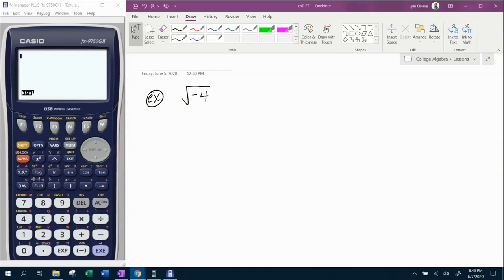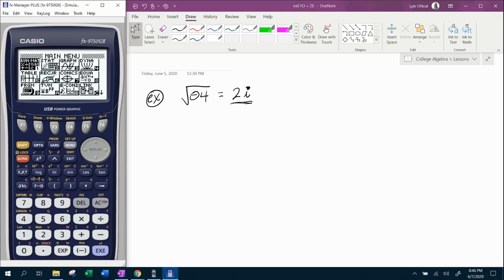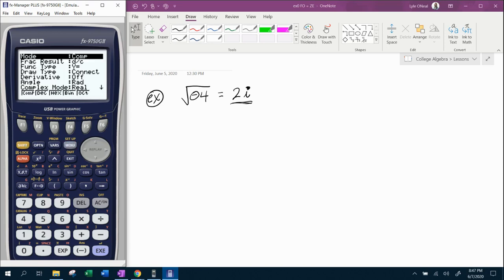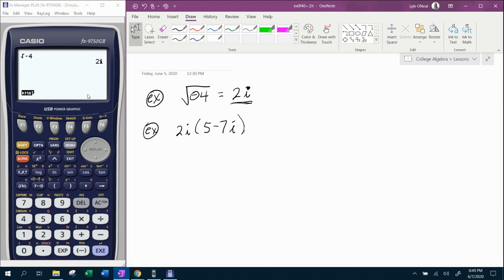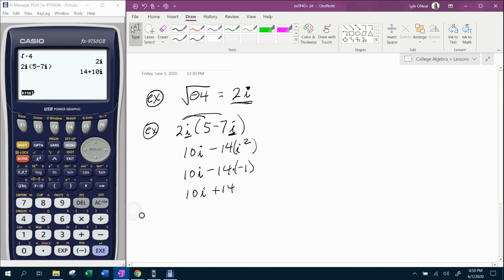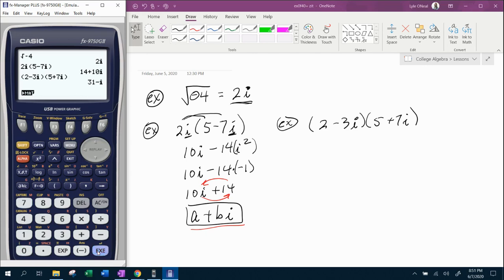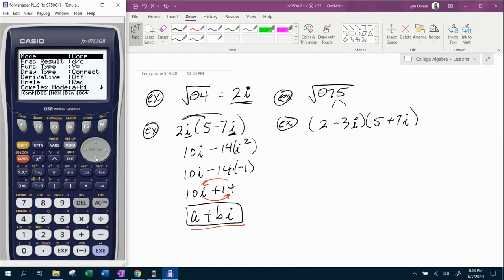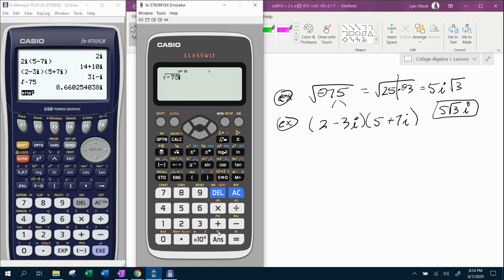Complex Numbers: the Casio fx-9750GII vs. the Casio fx-991EX CLASSWIZ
In this video we take a look at how to put each calculator into Complex mode and calculate the square root of negative numbers in terms of i.